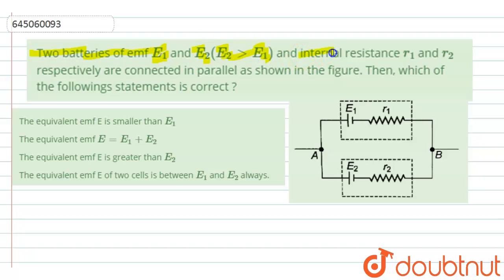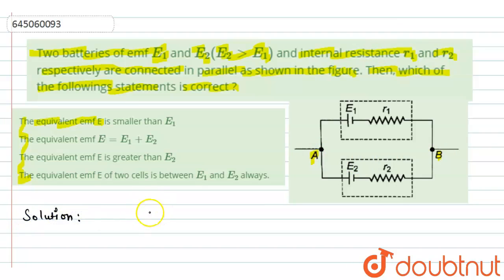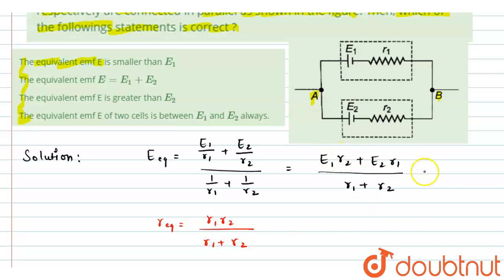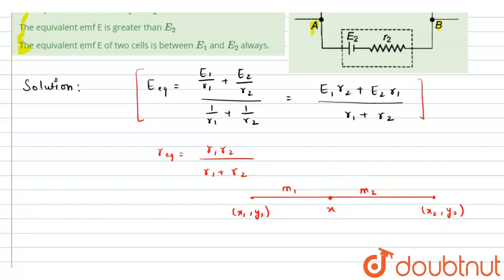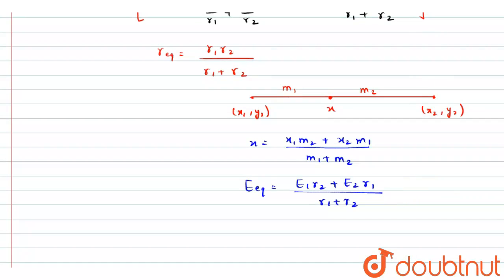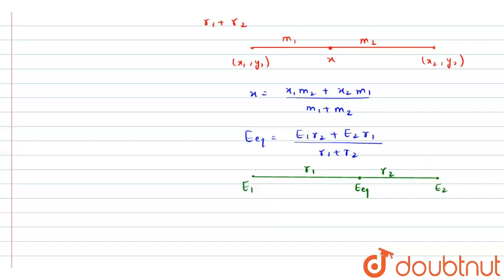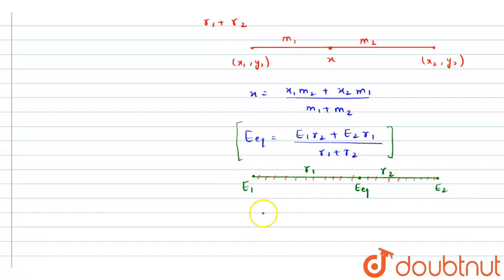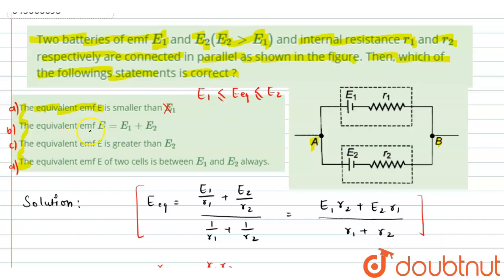Two batteries of emf E_(1) and E_(2)(E_(2) gt E_(1)) and internal resistance r_(1) and r_(2) res...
Two batteries of emf E_(1) and E_(2)(E_(2) gt E_(1)) and internal resistance r_(1) and r_(2) respectively are connected in parallel as shown in the figure. Then, which of the followings statements is correct ?
Class: 12
Subject: PHYSICS
Chapter: JEE MOCK TEST 13
Board:NEET

👉 Have Any Query? Ask Us.